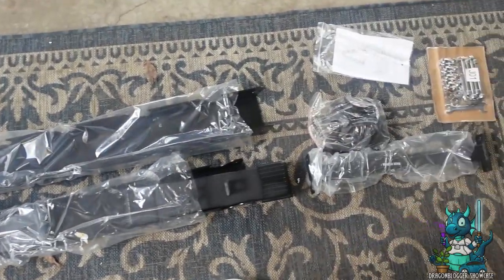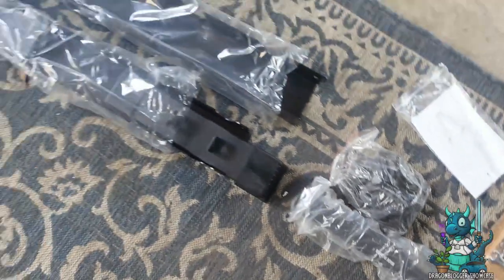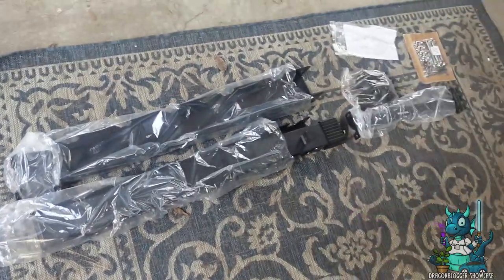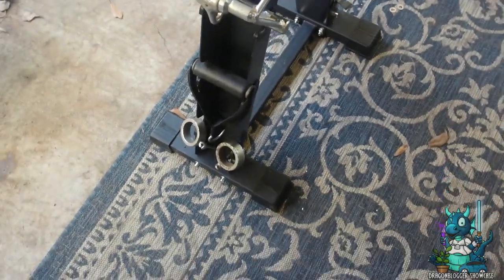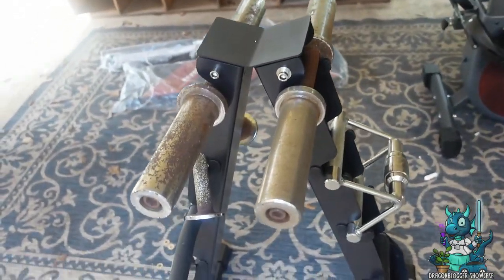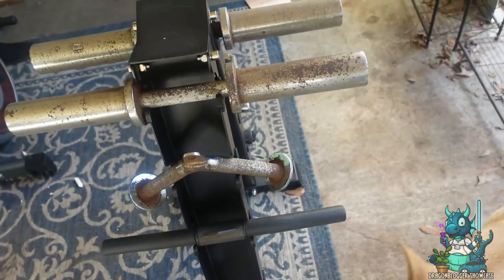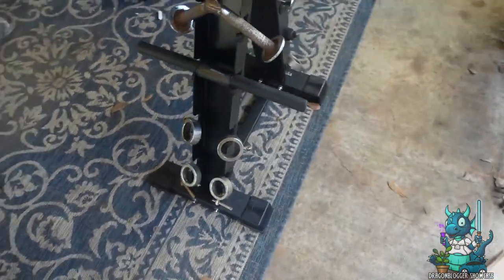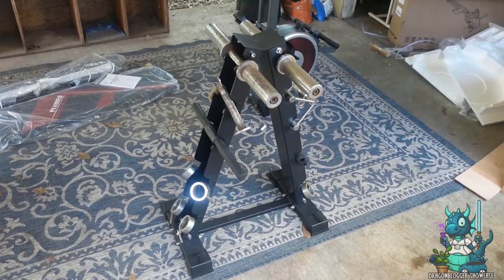Showcasing AKYEN Dumbbell Weight Rack Stand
AKYEN Designs and produces fitness equipment for 30 years. Especially in WEIGHT RACKS.  The rack was designed with advice of professional coaches. Easy to assemble. Supports 570LBS Weight Capacity and is designed to hold FIVE pairs of dumbbells ranging from 0-100 pounds.

 Rack weight 27 pounds; Dimension: 25.2x16.1x34.4 inches; Length between slots: 5.9-7.1 inches. It is an amazing Gift for your family and friends.